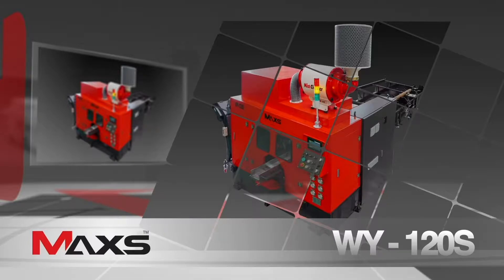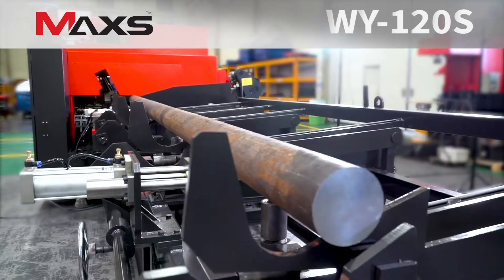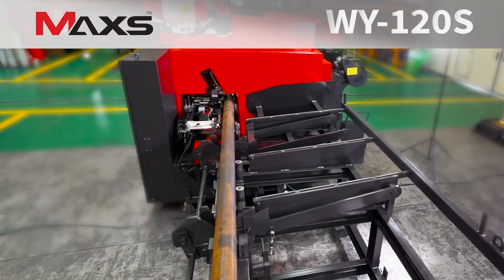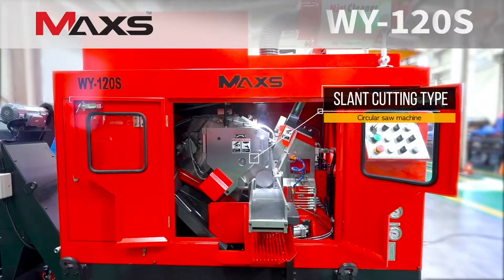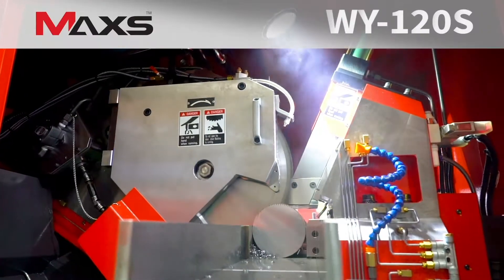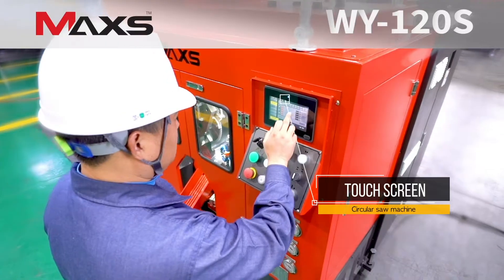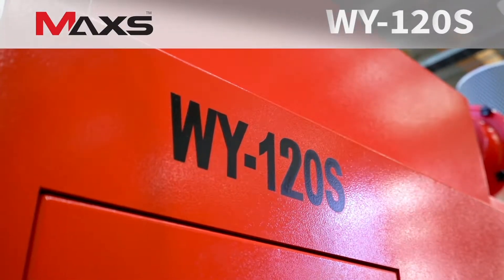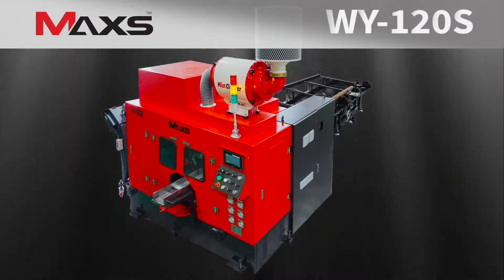WOOYOUNG, Circular Saw Machine WY-120S(MAXS)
Circular Saw Machine WY-120S(MAXS)
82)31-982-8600